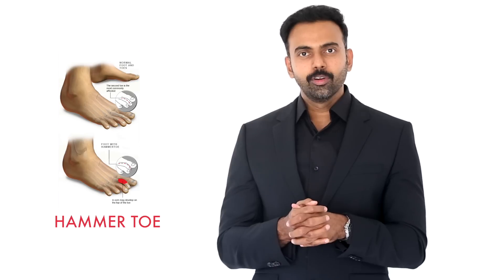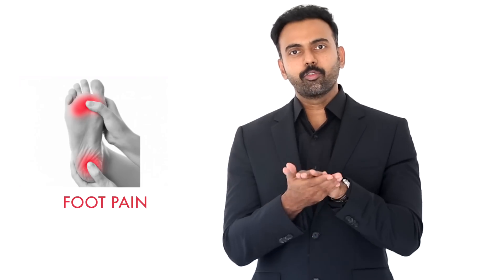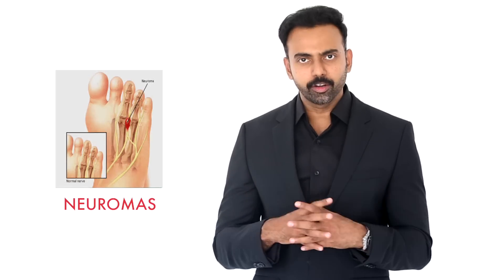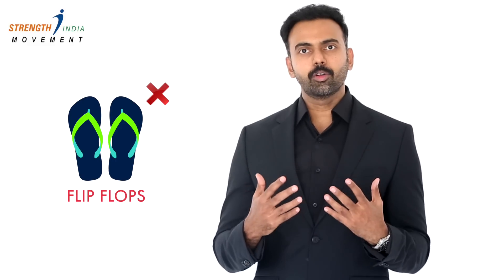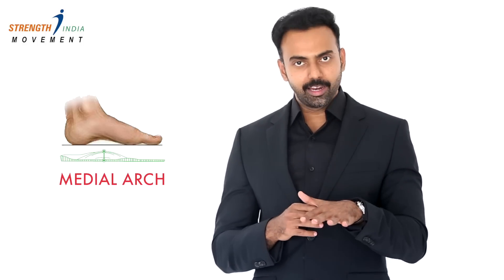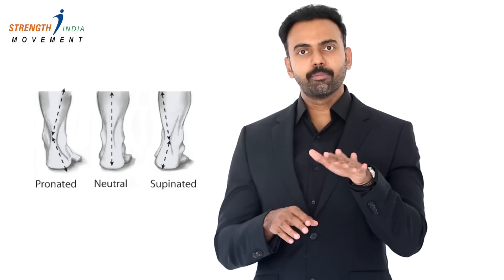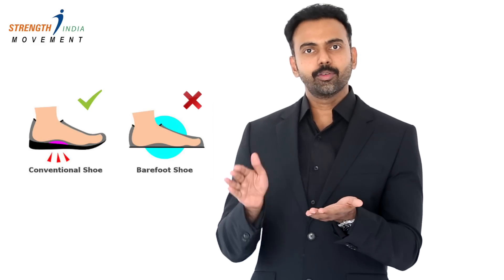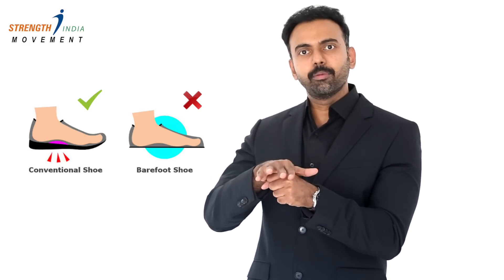2 Types of footwear that causes FOOT and BACK PAIN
Dear Friends in this video about Causes of 2 types of Footwear which is the reason for FOOT and BACK PAIN